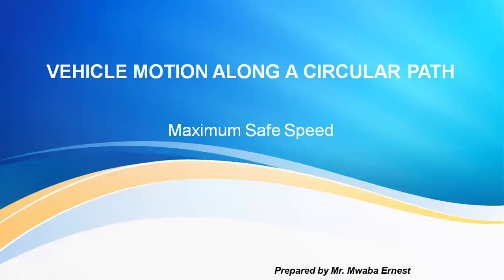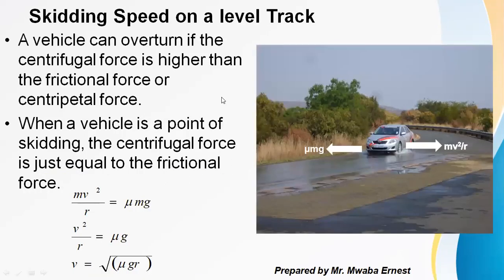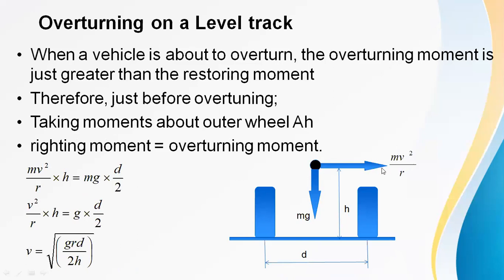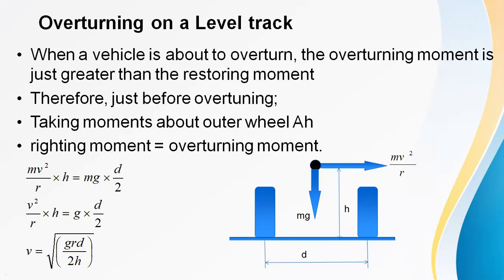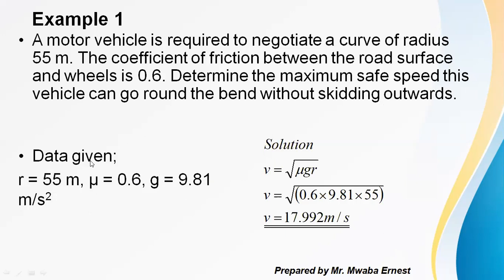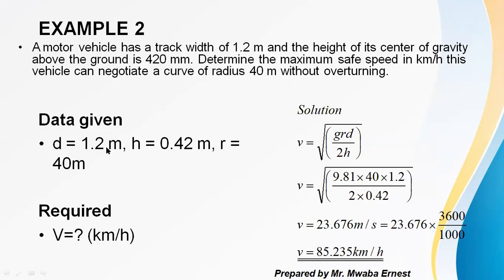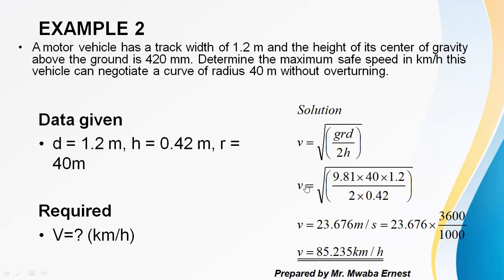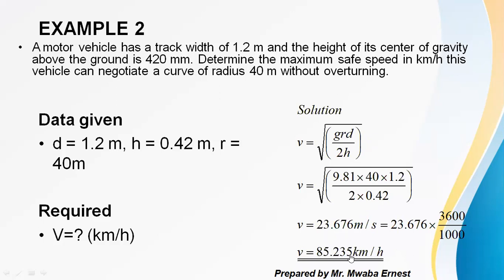Vehicle Motion Along Circular path - Maximum Safe Speed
In this video or lesson, I discuss the factors that cause overturning or skidding of a vehicle with the factors involved. Download the file used in the material from the link below,